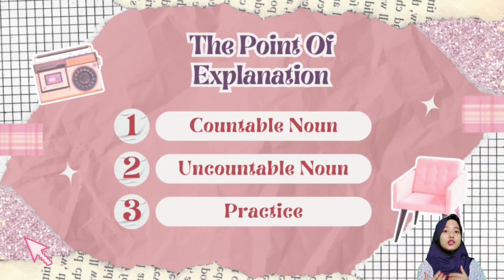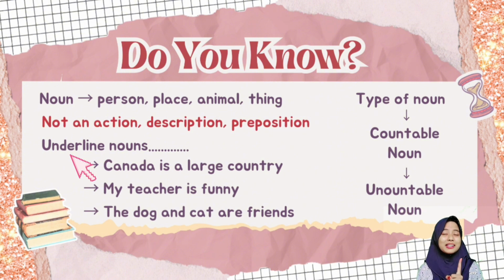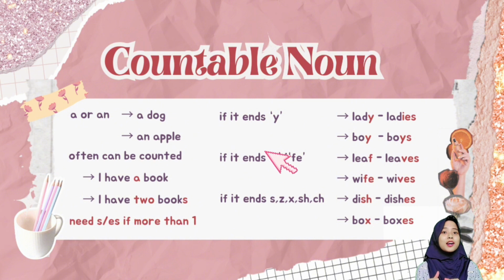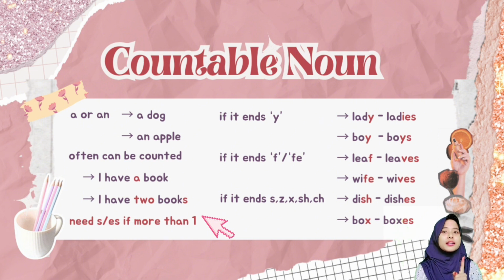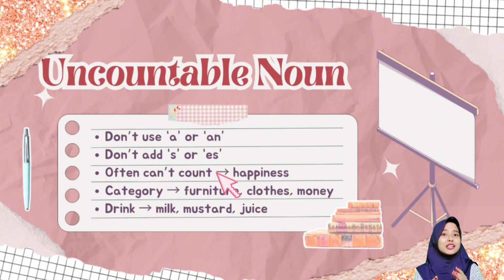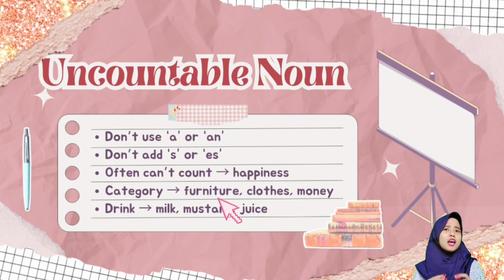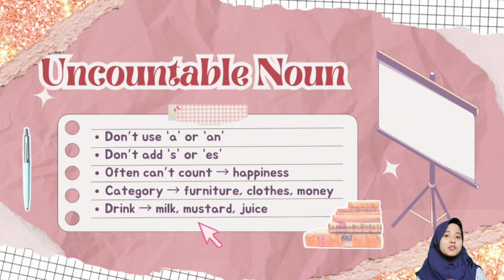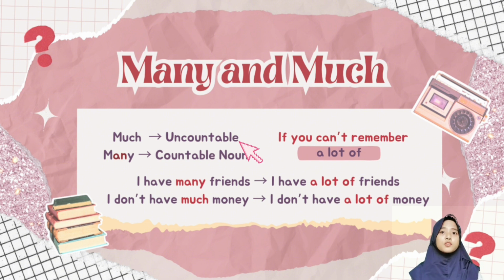Countable Vs Uncountable Noun❓❗Belajar Bahasa Inggris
Hello everyone🤗🙏In this video, you will learn about nouns😜especially countable and uncountable nouns🤩Don't forget to prepare your book and pen to write an important thing to remember it😋Enjoy this video❤️

Video ini dibuat untuk memenuhi tugas mata kuliah "Primary Grammar" yang dibimbing oleh Ibu Barotun Mabaroh, M.Pd. Di video kali ini aku akan share sedikit ilmu yang aku ketahui tentang Noun khususnya Countable dan Uncountable noun.

Name : Alya
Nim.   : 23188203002